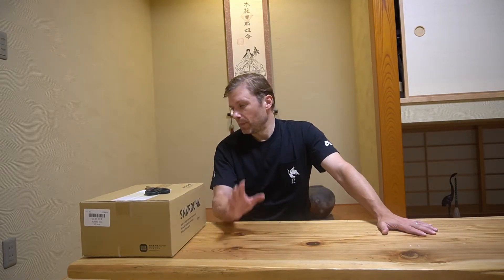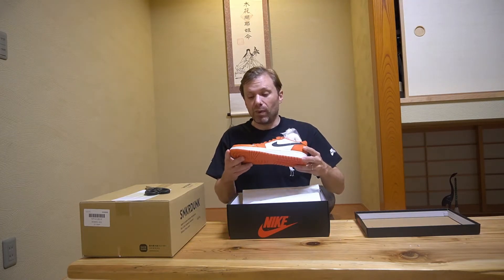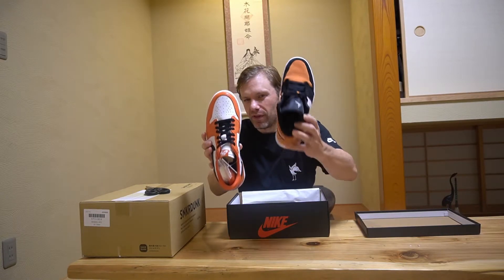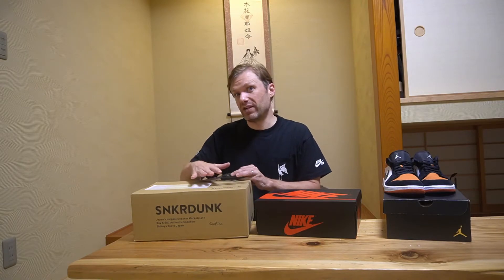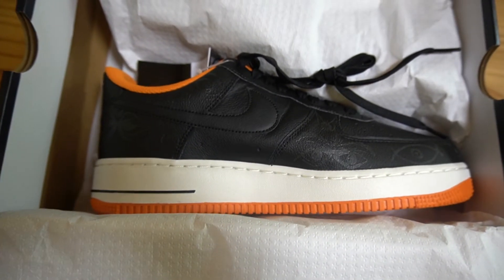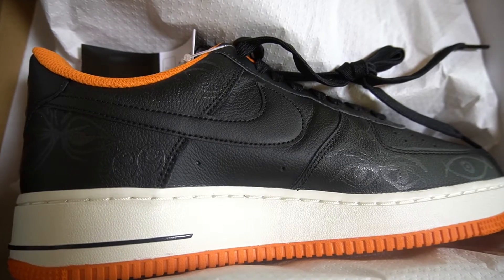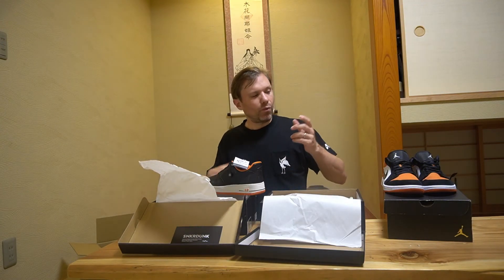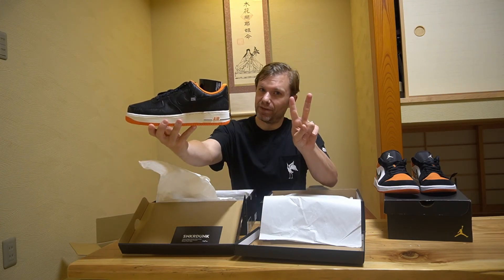New Nike Sneaker Pickup at long last! (the first of....several, lol)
Welcome to the channel! For my sneakerhead subscribers, sorry for the absence of sneaker vids - I just hadn't copped anything in a while. However!

Music used is copy right free.